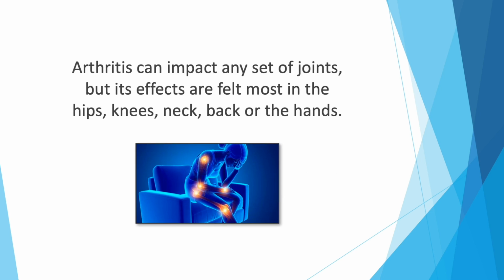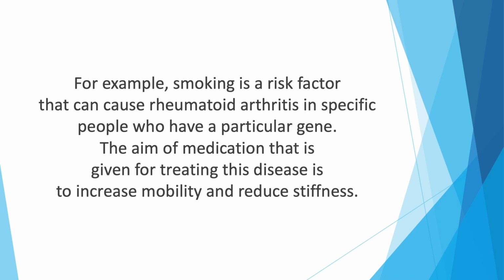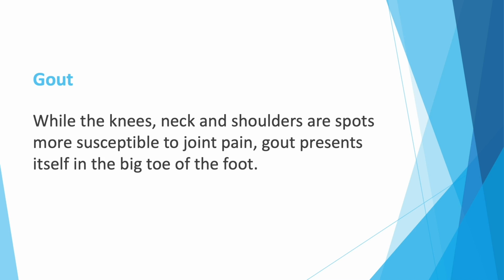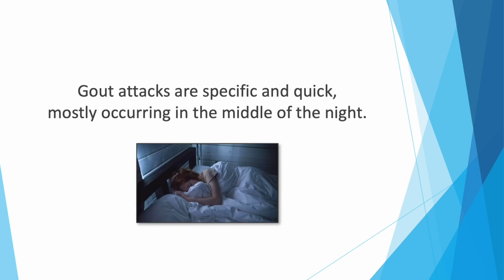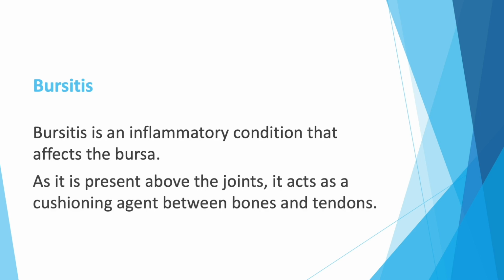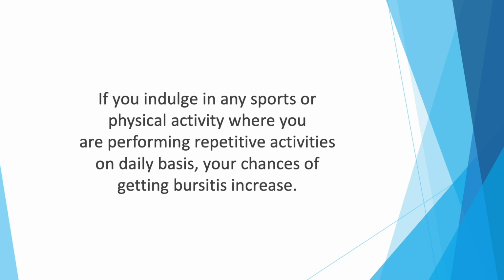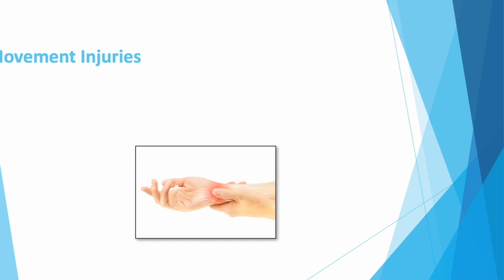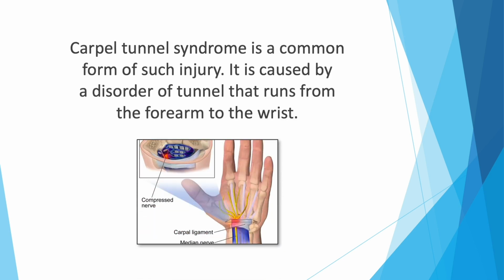A Look At Common Joint Problems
Ageing is an common problem with regards to bones and joints for all but it wouldn't be if we take proper care and pre-cautions.

According to the researchers of the U.S. Centers for Disease and Control Prevention 27 million Americans are affected by Joint problems.

The most common reasons are injury, inflammation (such as arthritis, gout, rheumatoid arthritis, and osteoarthritis) and aging.

Even though joint pain is a common problem that is likely to happen to people as they age…

That doesn’t mean this problem is absolutely non-preventable. Or at least, you can slow down the rate of the ligaments ‘tear & wear’.

In this video course you will learn about strategies based on proven scientific research to slow down and to relieve pain associated with joint problems.

This video course is for those who want:

Reduce the pain associated with joints
Reverse arthritis and other common joint problems
Avoid taking over-the-counter medications by opting for simple home remedies
Move freely without experiencing any sorts of pain
Restore their youthful mobility & flexibility
Lead a healthier & happier life

Topics covered:

The Importance Of Joint Health
Exercise Your Joints
Balance Your Diet
Watch Your Weight
Home Remedies For Easing Joint Pains
Best Supplements For Joint Health
Other Options To Treat Joint Pains

The publisher/author can therefore not be held accountable for any poor results you may attain when implementing the techniques or when following any guidelines set out for you in this video.